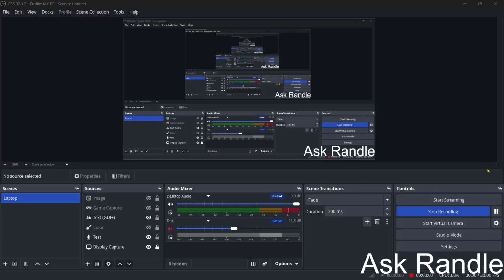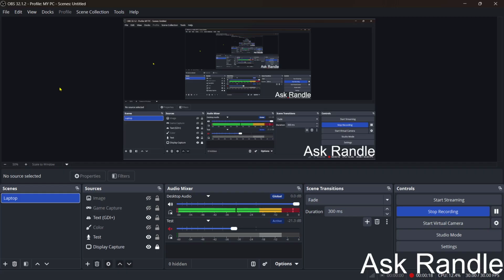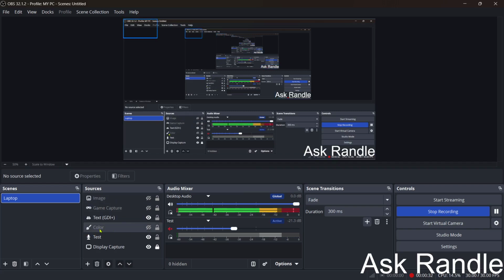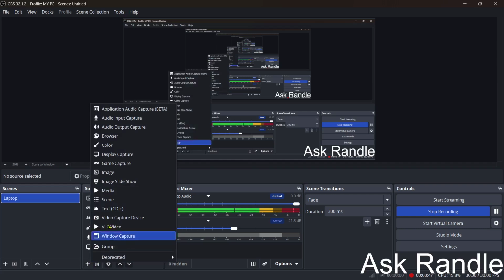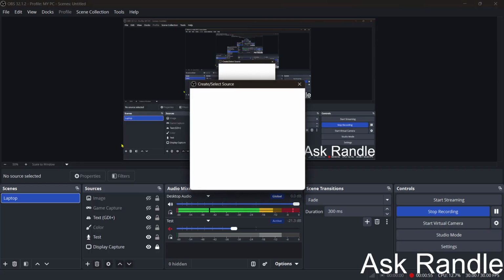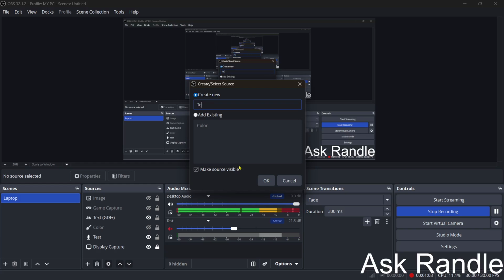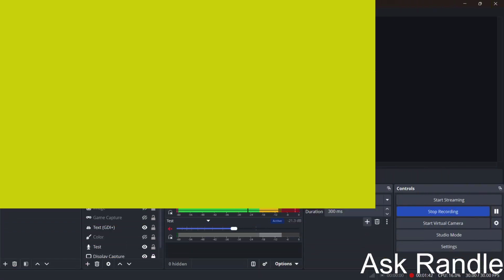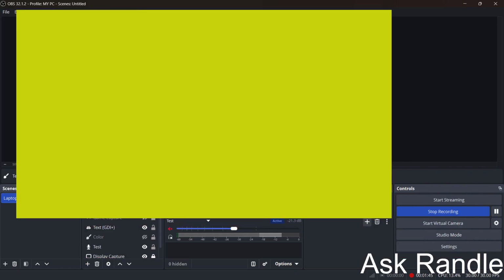How to Add a Background Color in Obs Studio (Full Guide)